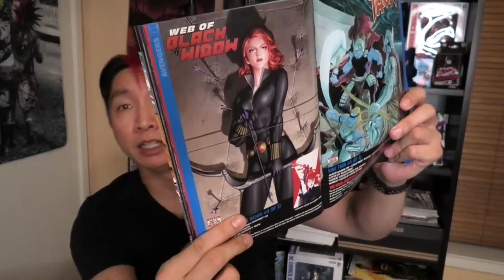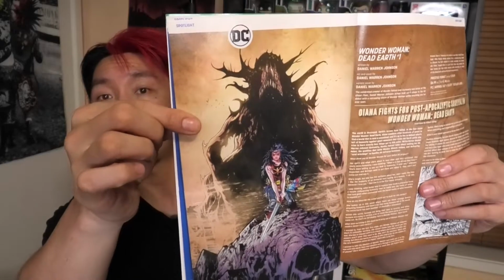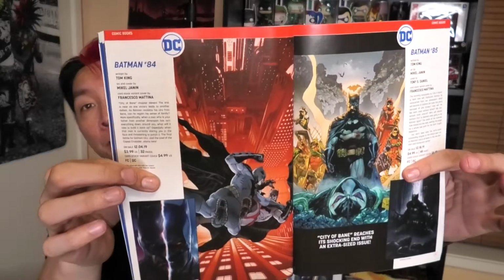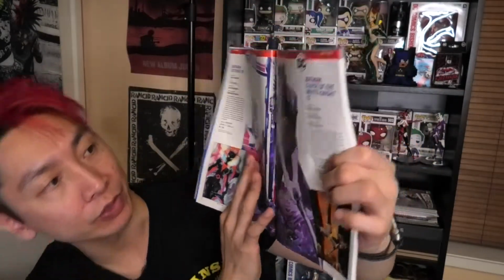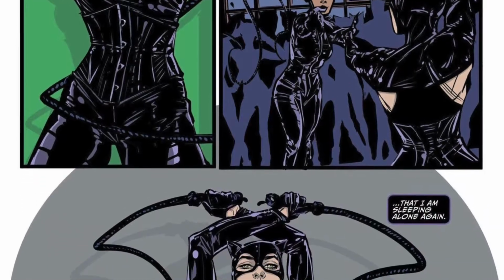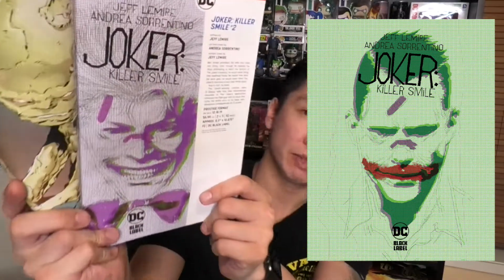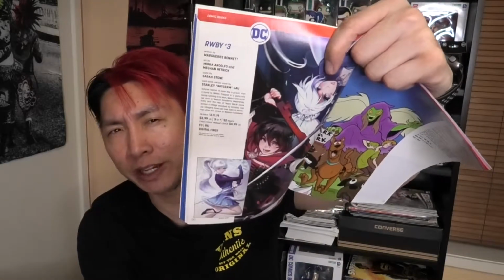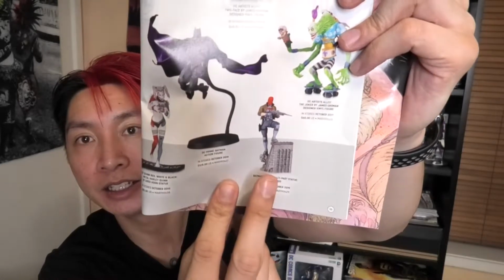The NEW 50 NOOB #22 - DC Preview December 2019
I go through the DC Previews for December and discuss what titles I'm excited for.